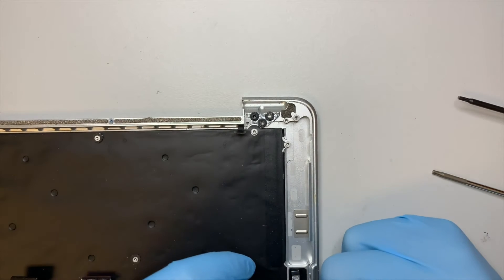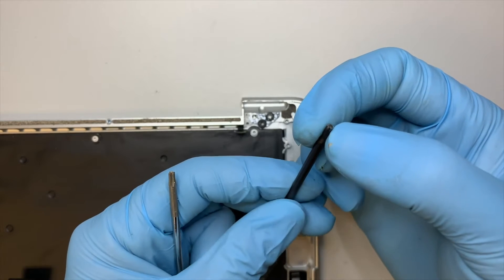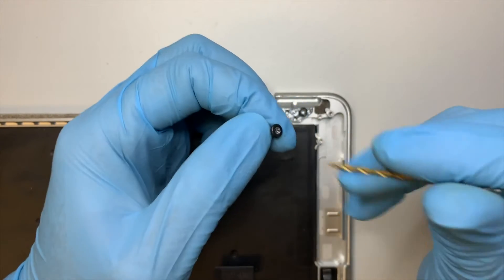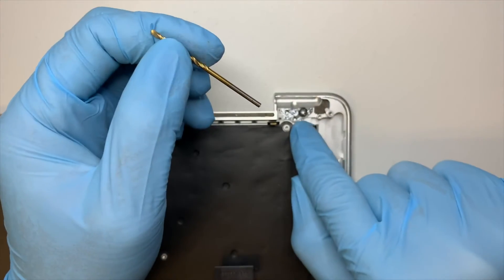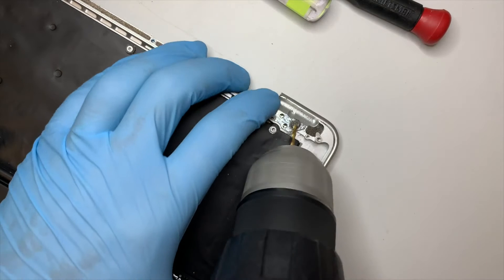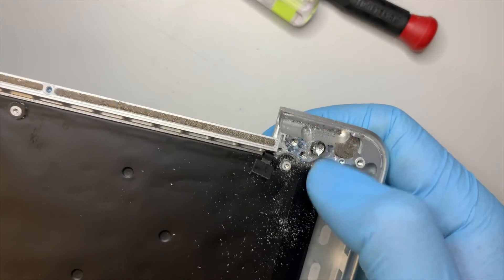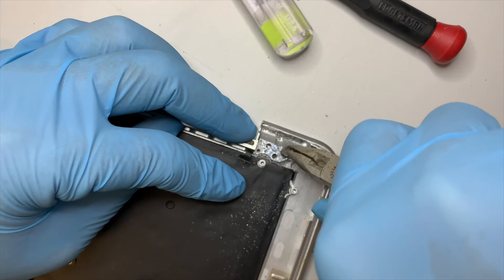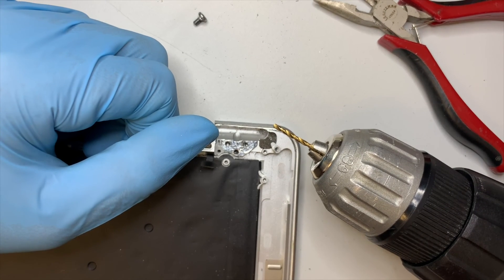Remove Laptop Stripped Screw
Hope this video gives an idea on how to remove stripped screw on a laptop.

Stripped screw can be frustrating because it will hold up your project. By the time you get to it, your energy is all worn out. Removing a stripped screw is not that difficult. Just make sure safety first, backup all your data to external HD or cloud and give yourself plenty of time and patience.

Good luck !

This may be helpful tools:
Extraction Pliers
Stripped Screw Extractor
Damaged Screw Extractor Set